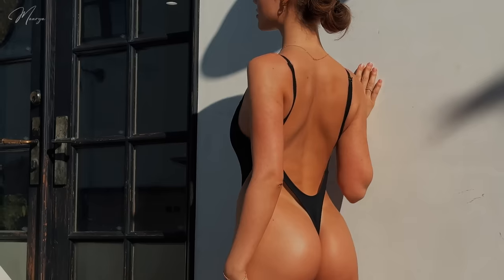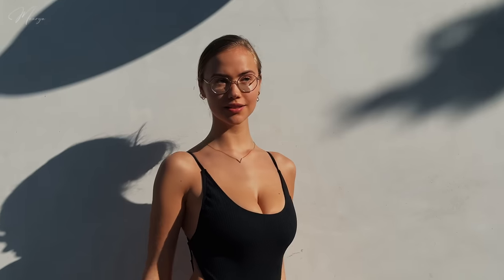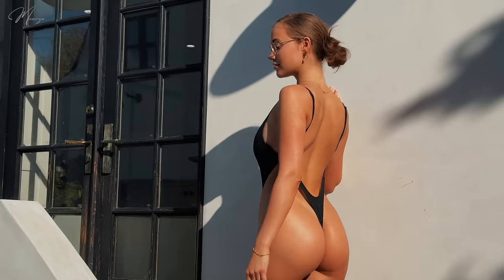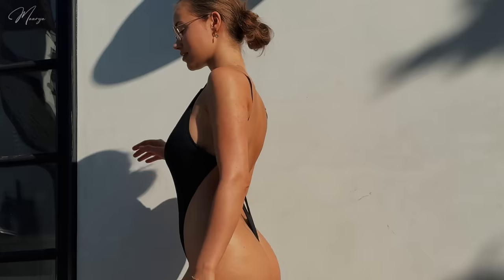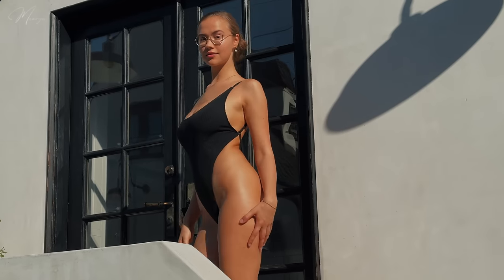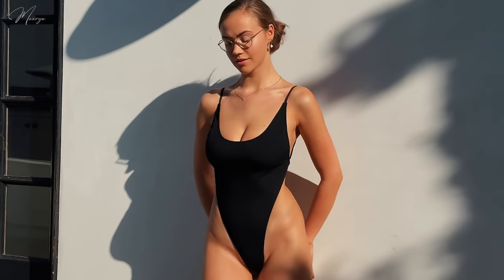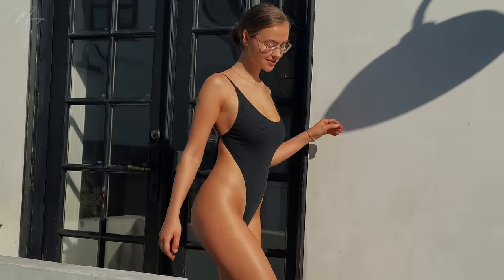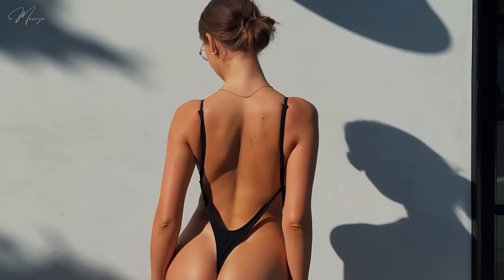Behind the scenes of a campaign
Hi and welcome to this behind the scenes video! It's a collaboration with the famous swimwear brand MinimaleAnimale from Los Angeles.

Equipment that I use:
Camera - Fujifilm X-H2S (Amazon)
Vlog camera - Sony RX100 VII (Amazon)
Microphone - RØDE Wireles Go II (Amazon)
Tripod - UBeesize 67“ (Amazon)

Commissions may be earned from links above.